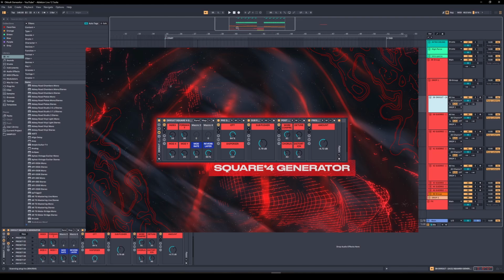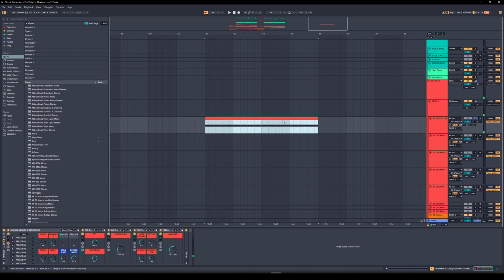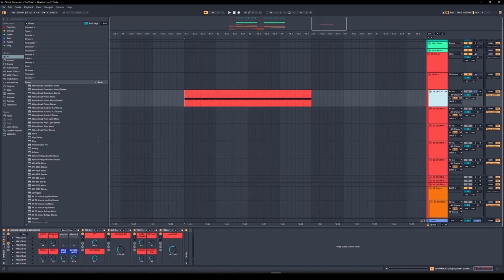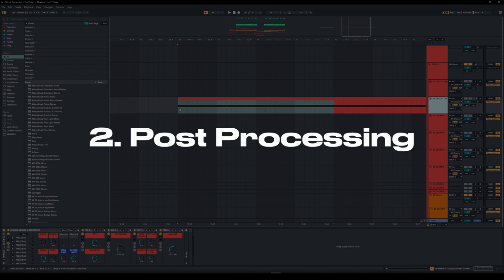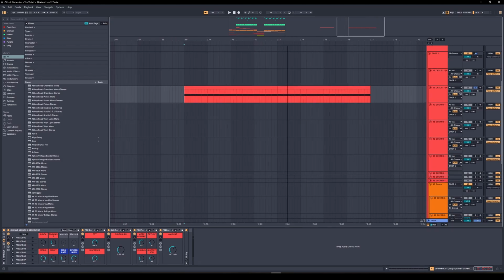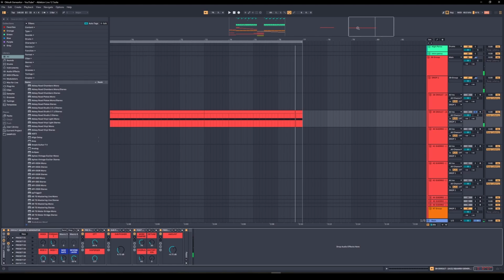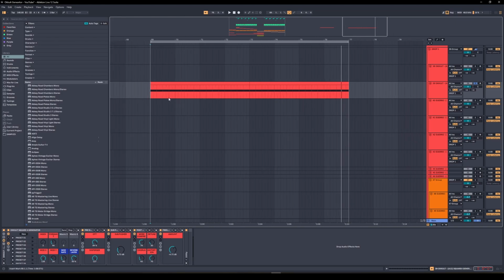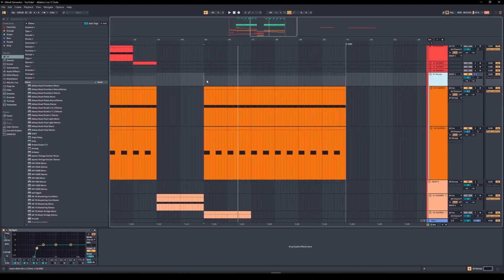10.000+ SQUARE*4 BASSES - Okkult: Square*4 Generator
✅ Ready to level up your sound?

🚀 Take your sound design to the next level with our brand new Square*4 generator – a powerful, custom-built Ableton rack that runs on Serum 2 and produces and endless amount of square*4 basses for rich, dynamic textures.

🎛️ Whether you're crafting gritty basslines, shimmering leads, or experimental FX, this device gives you deep control and instant inspiration.

🔊 Built for both Live 12 & 11. Designed for producers who want more than presets.

00:35 Preview
03:17 Post Processing
06:34 Creative FX